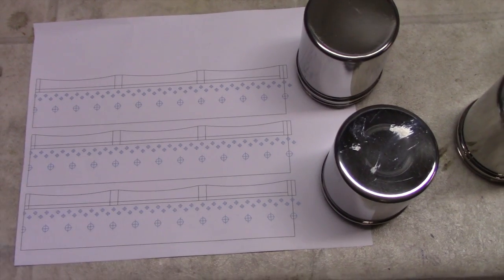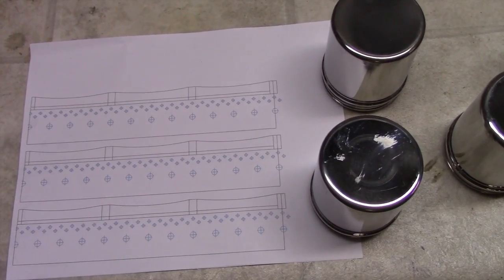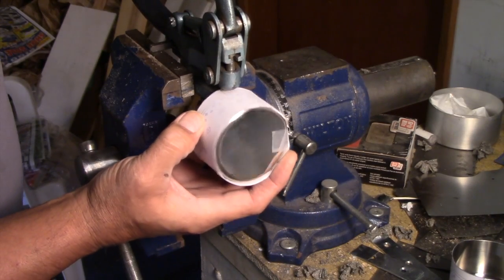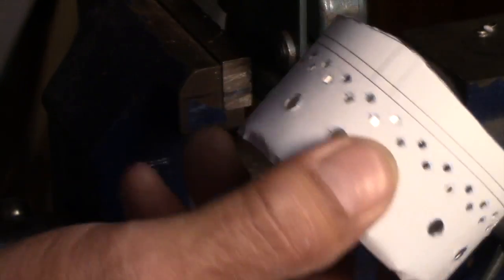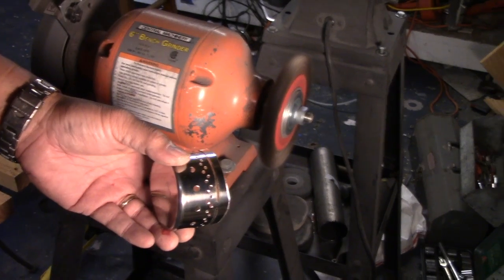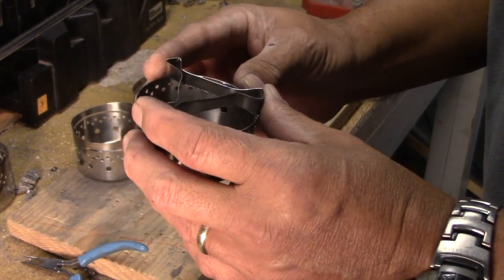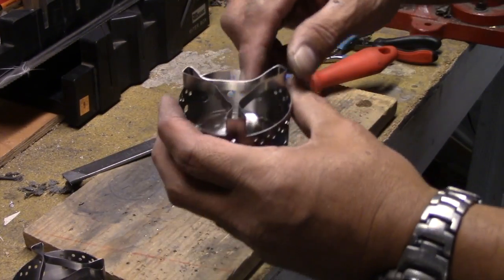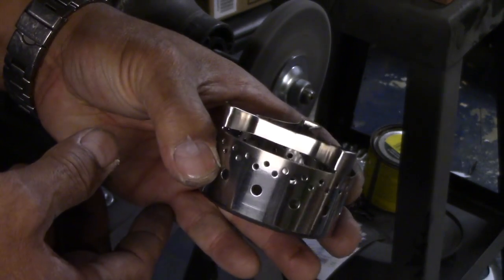How we make the Multi-Fuel stove by FLAT CAT GEAR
See how we manufacture the the Multi-Fuel stove.  60 holes, 3 slots, multiple bends and a lot of hand work is required to complete the stove.  It is the only rubbing alcohol/denatured alcohol stove on the market and can burn gelled alcohol as well as Sterno.